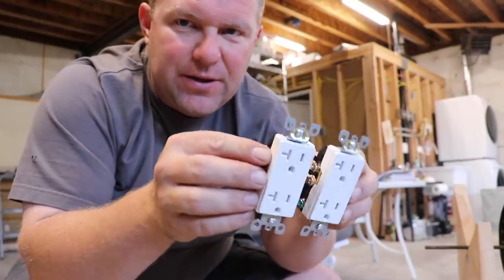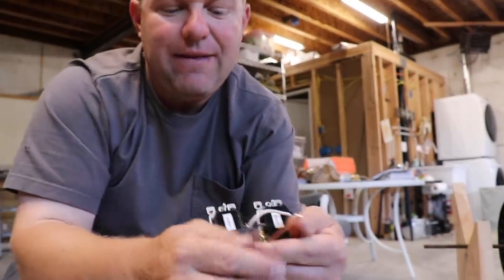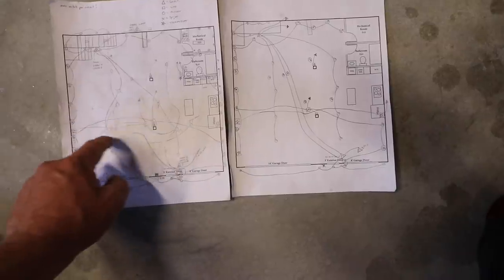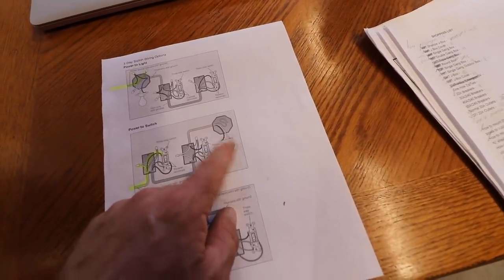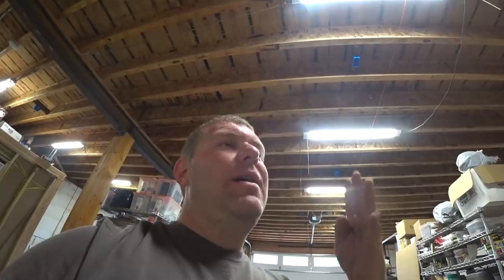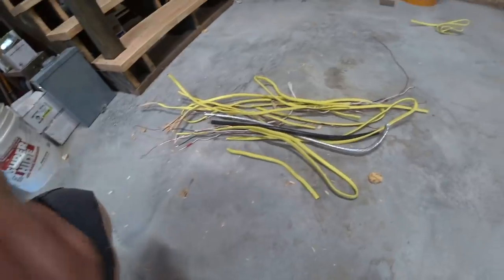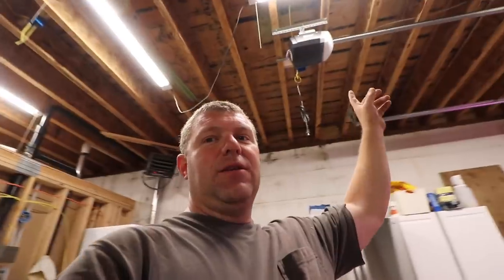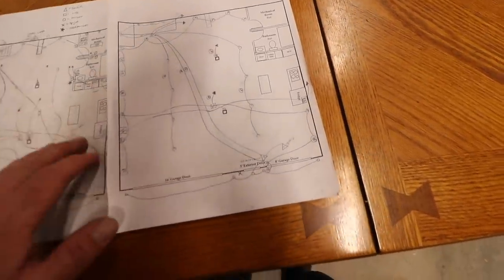WHAT A Wire-Pulling MESS (Garage Lighting Electrical)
We drilled a well & you’ll never believe what happened